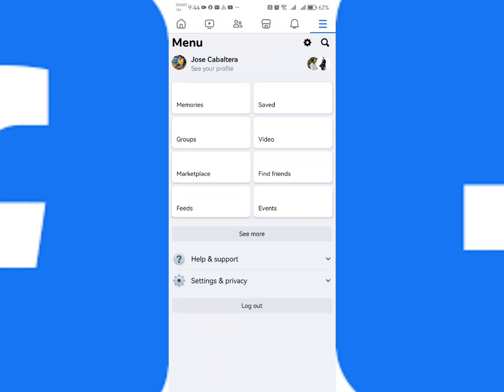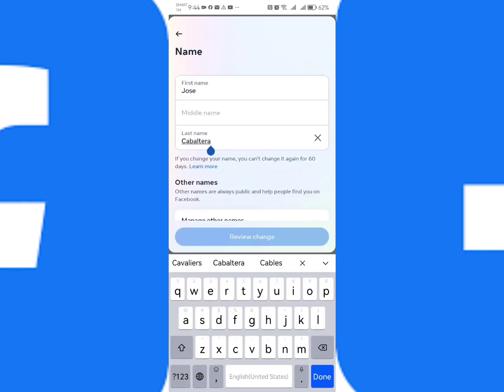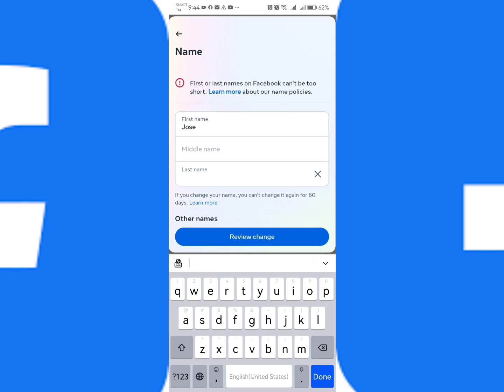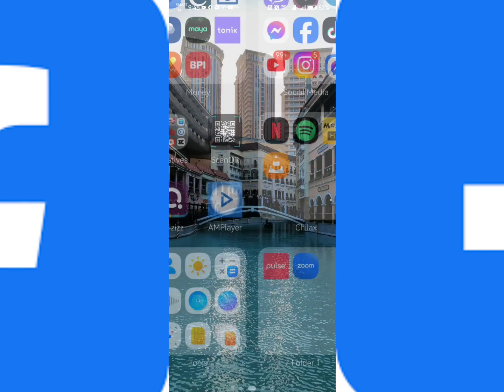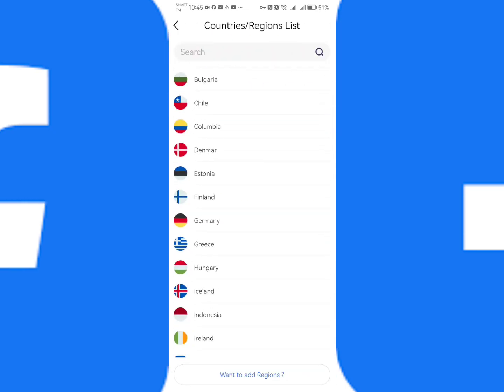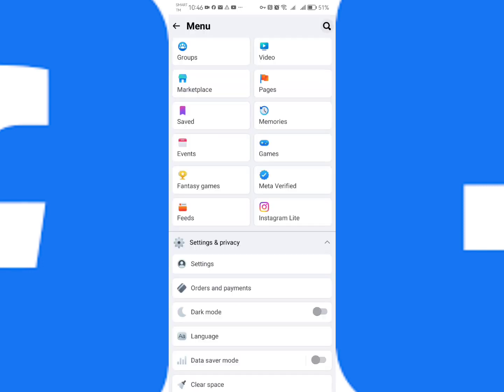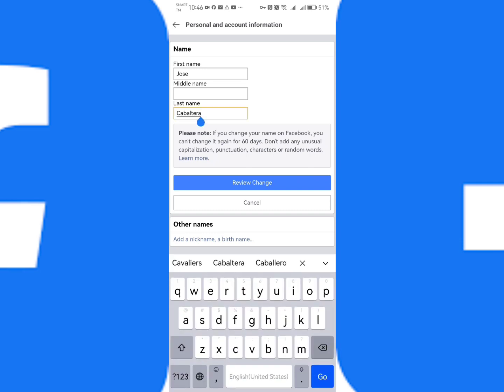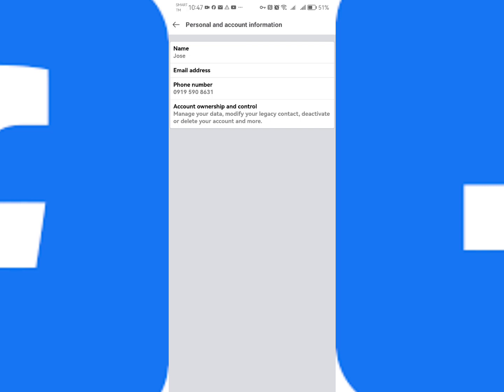How to ONE NAME your FACEBOOK PROFILE ACCOUNT (2024)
"Welcome to our latest video, 'How to ONE NAME your FB PROFILE ACCOUNT (2024)'. In this tutorial, we're going to guide you step-by-step on how to change your Facebook profile to a single name. This method is updated for 2024 and is guaranteed to work. We'll take you through the process in a simple and easy-to-understand manner. Facebook OneName Tutorial2024"